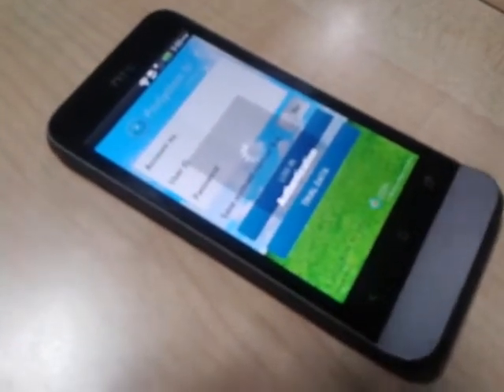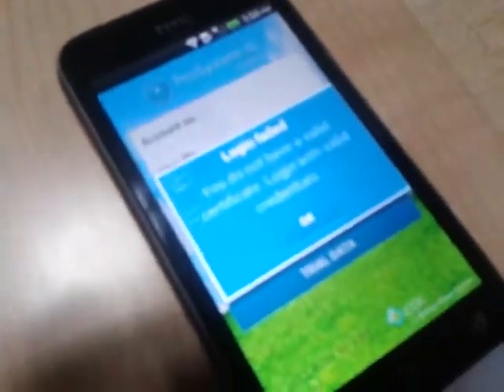Active Directory Authentication for PFX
Provide AD authentication to mobile users for PFX mobile application. This application is targeted for users who are using AD authentication